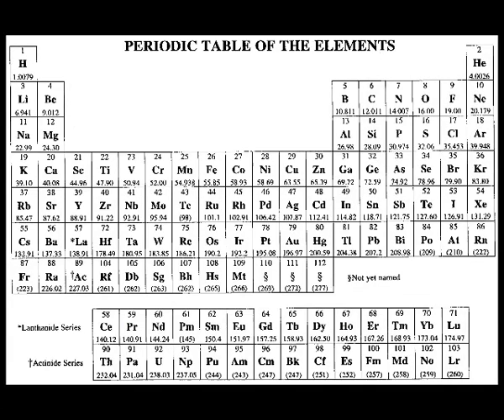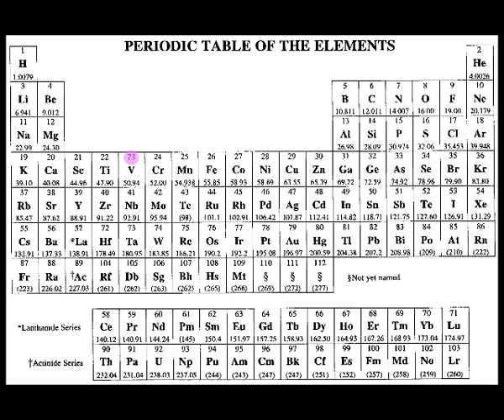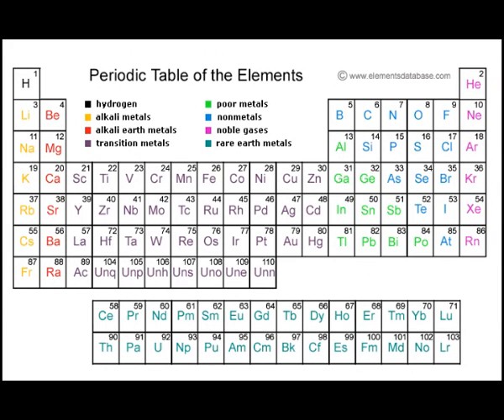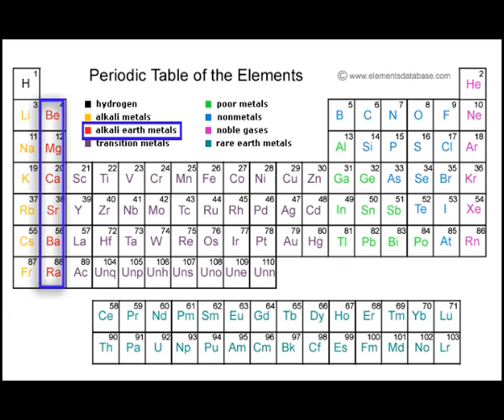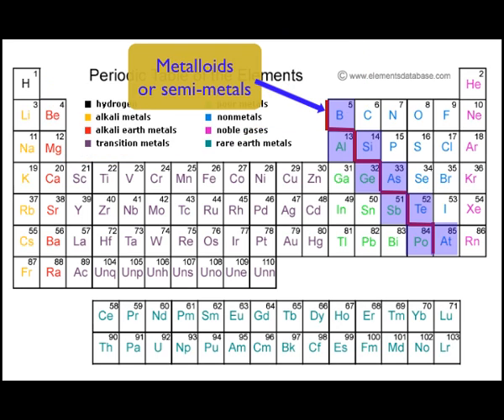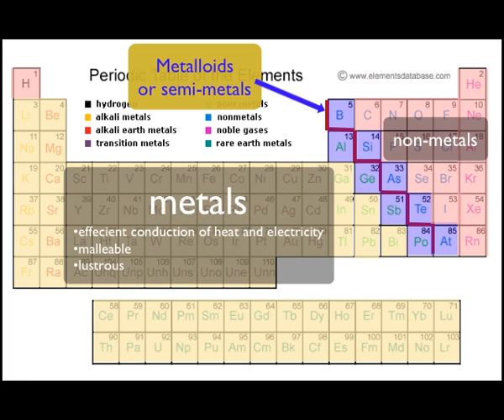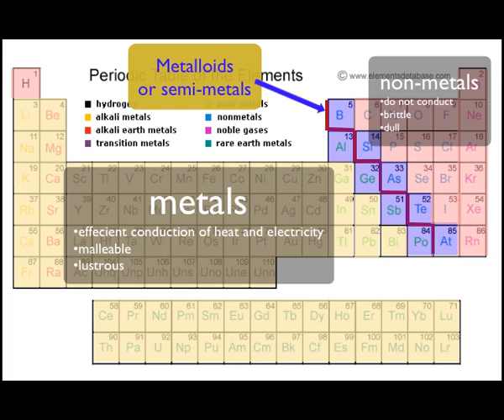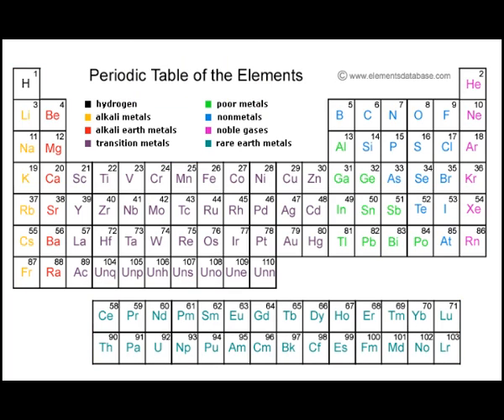unit 2 Periodic table intro 12-13